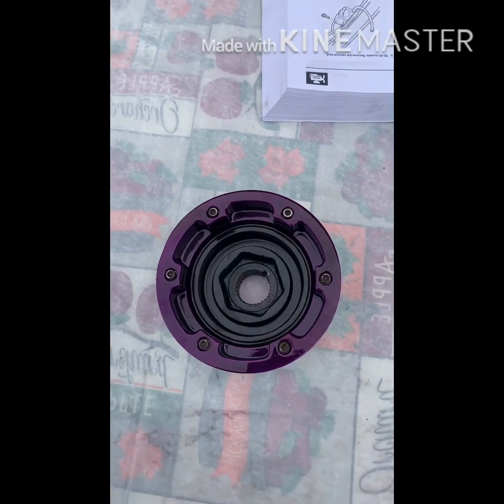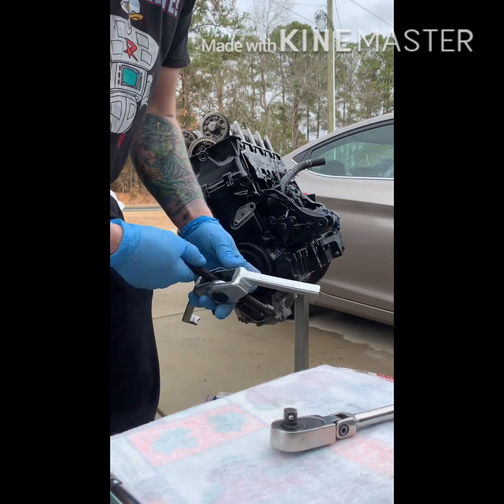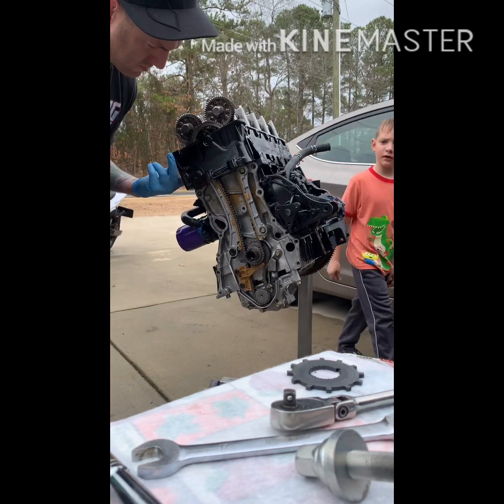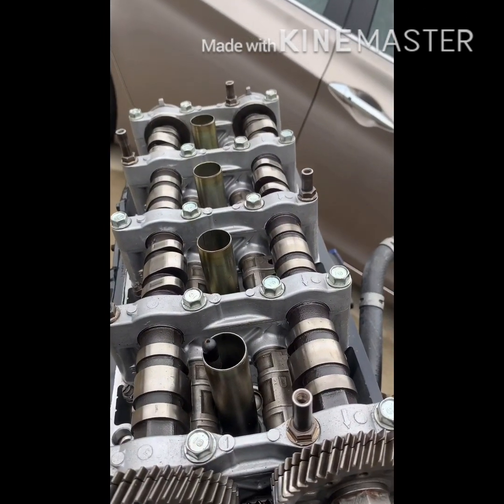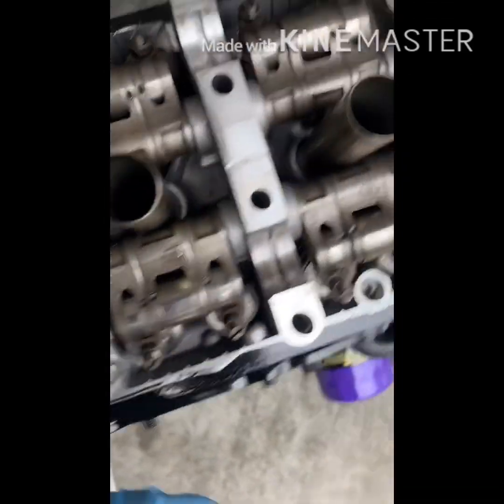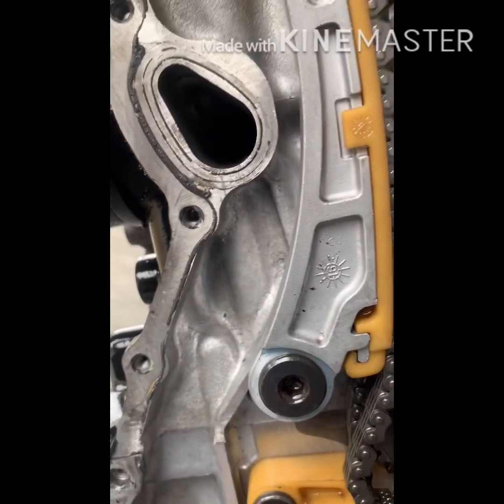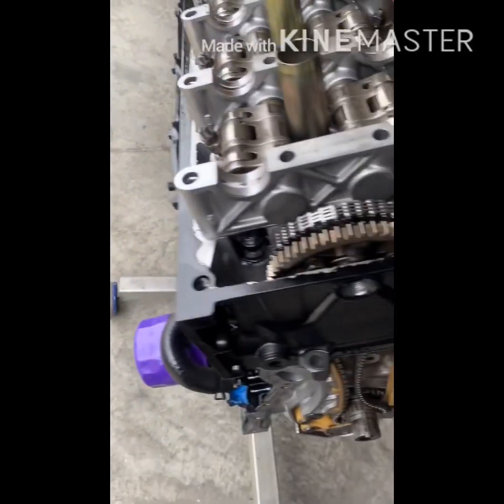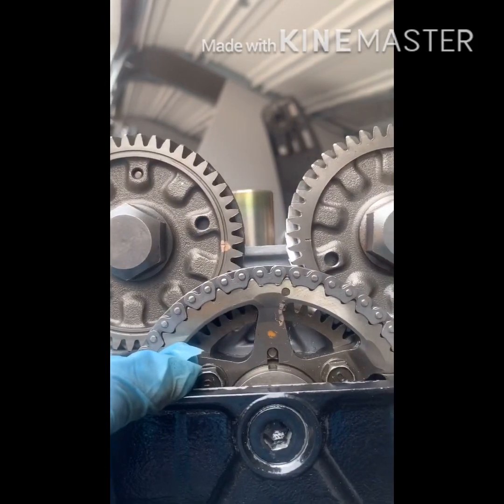Honda S2000 timing chain replacement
Quick overview showing you how to replace the timing chain on your Honda S2000 F20c/22c engine. I don’t have every single step on here but you shouldn’t have any issues.